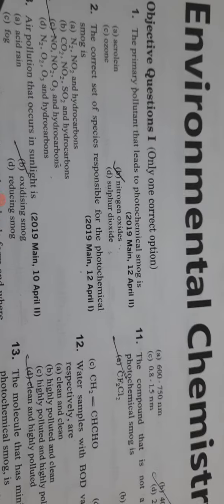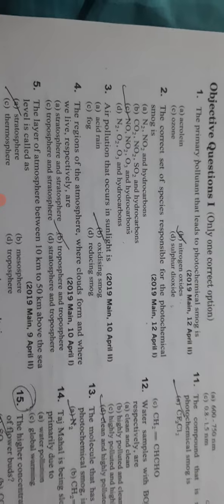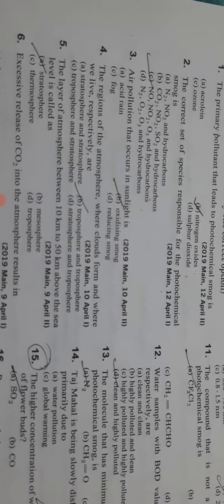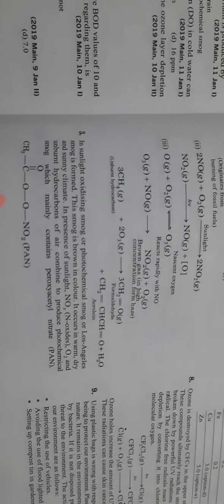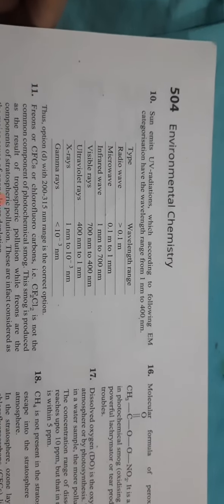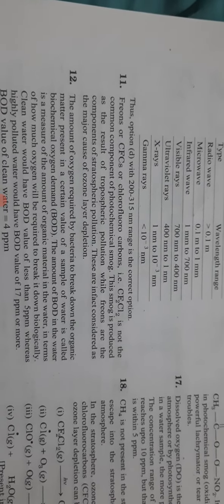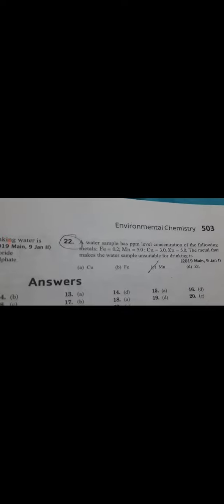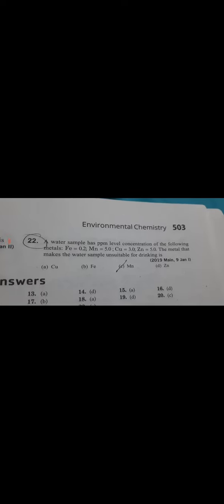ENVIRONMENTAL CHEM QUESTIONS MCQs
ENVIRONMENTAL CHEMISTRY
QUESTIONS
MCQs
NEET
IIT JEE MAINS ADVANCE
ENVIRONMENT
11TH STANDARD
12TH STANDARD
COMPETITION
COMPETITIVE EXAMS..